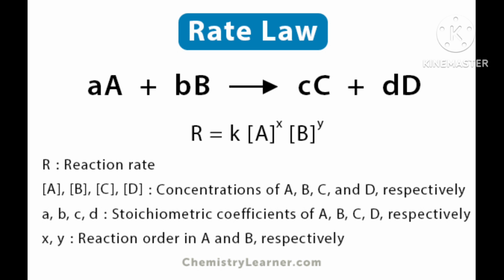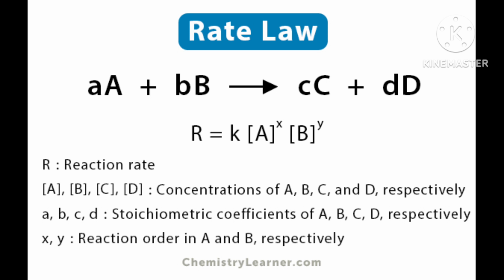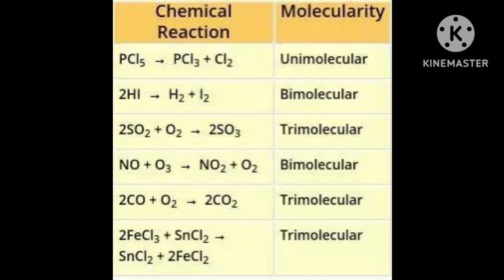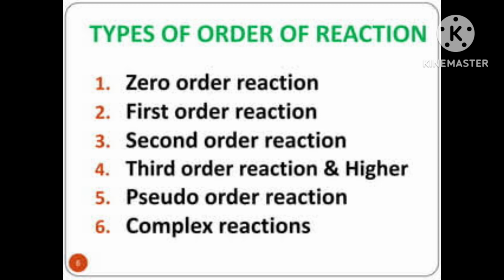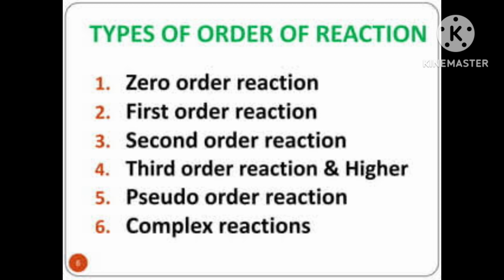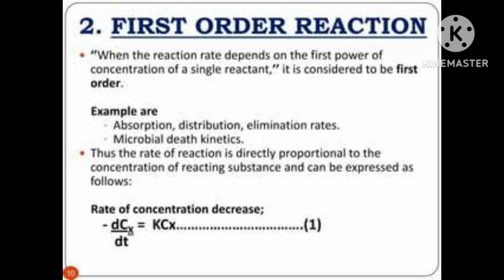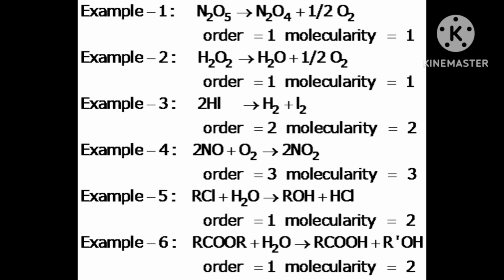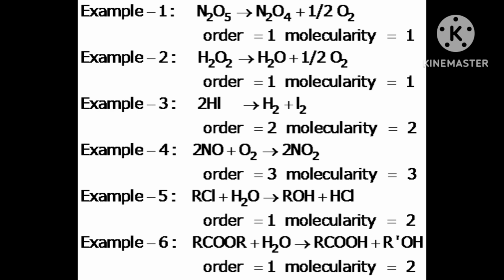CHEM LECT -239 PART-3 "CHEMICAL KINETICS "(ORDER & MOLECULARITY)FOR 12TH P-1 IITJEE, NEET, ,UPSC,